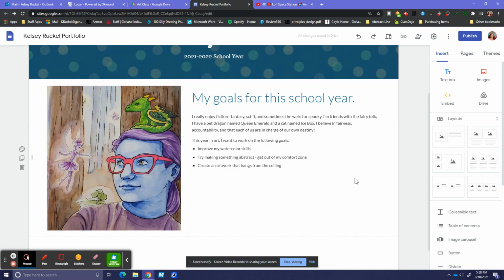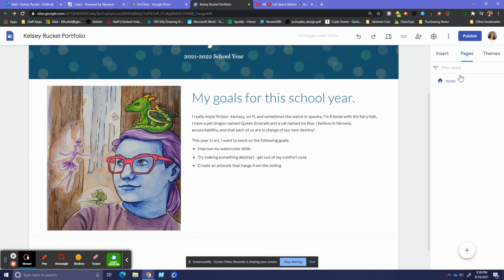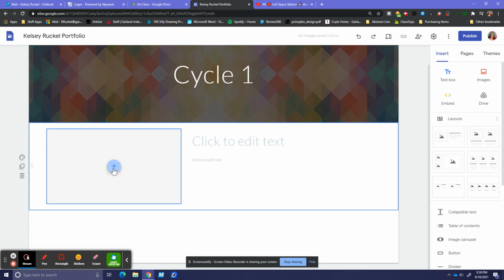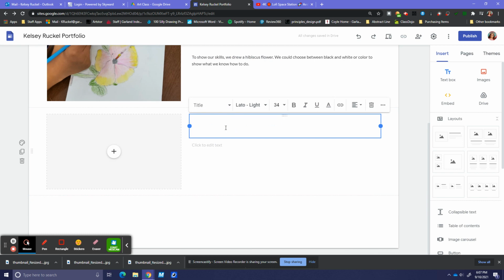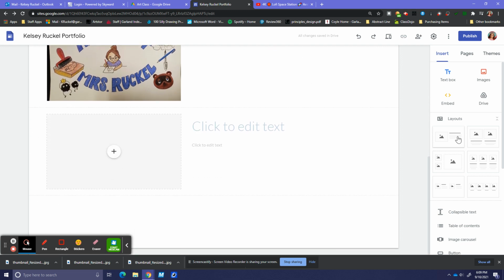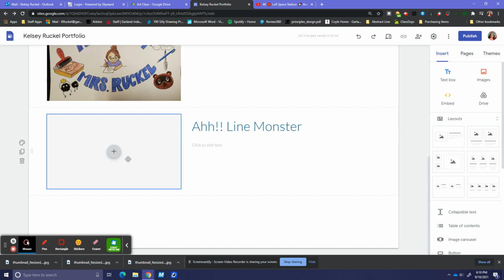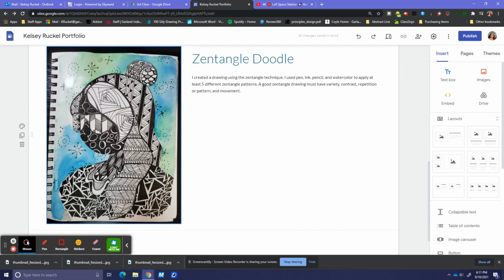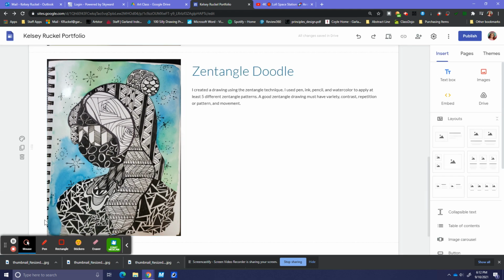Portfolio Website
Create a Google Site to house your Art Portfolio for this school year.